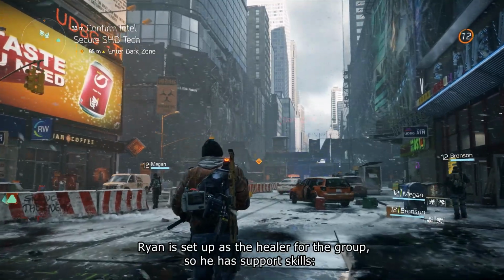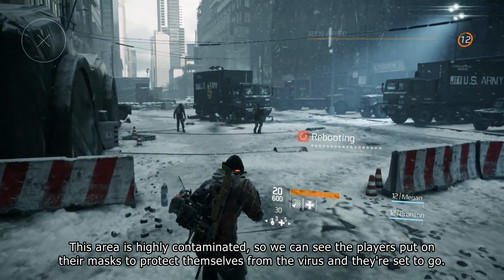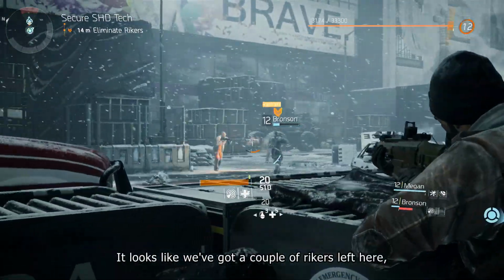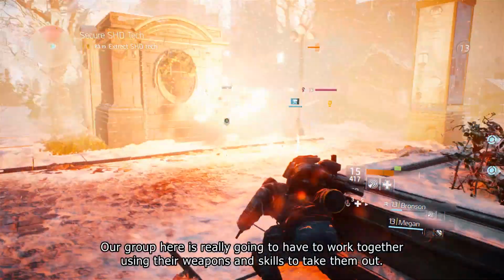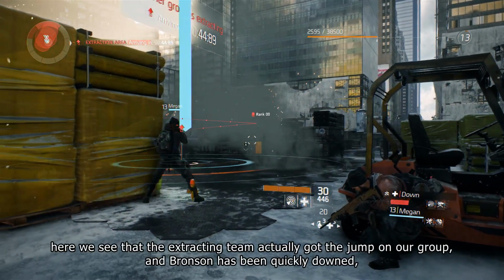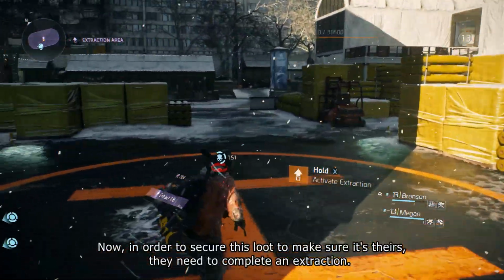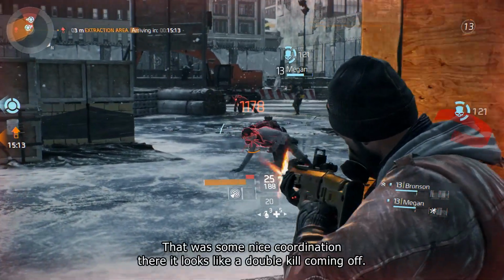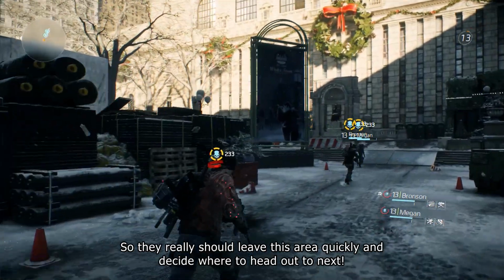Tom Clancy's The Division《湯姆克蘭西：全境封鎖》Multiplayer Gameplay Walkthrough / 多人連線實機展示 - Ubisoft SEA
在這部 Tom Clancy's The Division《湯姆克蘭西：全境封鎖》E3 遊戲展示中，我們將跟隨 3 名玩家的腳步來進入「暗區」、一個我們遊戲世界中的多人連線對戰區域，你將不需經由載入畫面、即可完全無接縫的進入該區域展開行動。

這將是遊戲當中最危險的區域，裡面有著最強大的敵人、同時也有最好的戰利品。但這些戰利品也同樣獲得了很多人的覬覦，其中也包含了真實玩家……觀賞這段展示影片並且了解接下來將發生什麼事！

Tom Clancy's The Division《湯姆克蘭西：全境封鎖》將於 2016 年 3 月 8 日於 Xbox One、PS4 與 PC 平台推出。

In this new The Division demo, we follow 3 players as they move through the Dark Zone, a mutliplayer gameplay space in our world, which you can seamlessly enter without any loading screens.

It's the most dangerous place in the game, with the most powerful enemies and therefore the best loot. But this loot attracts lots of attention, including real players... Check out this video to see what happens then!

Tom Clancy's The Division, coming Mar 8, 2016 on Xbox One, PlayStation 4 and PC.